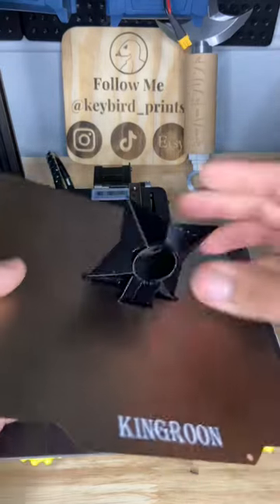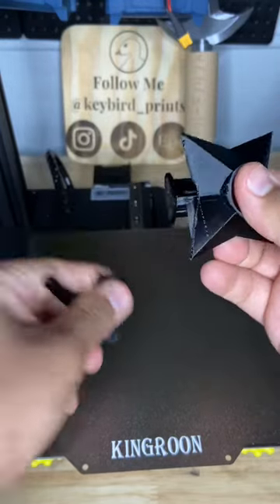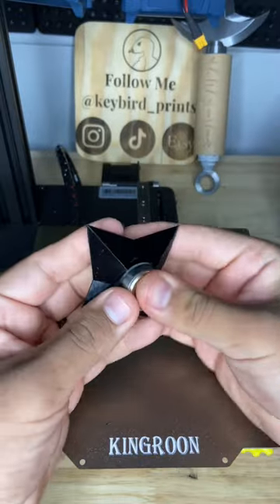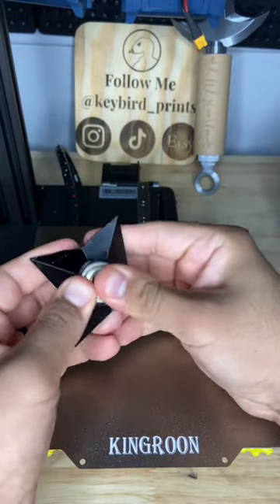🔥3D PRINTED NARUTO SHURIKEN🔥